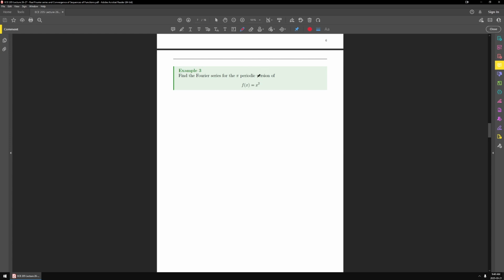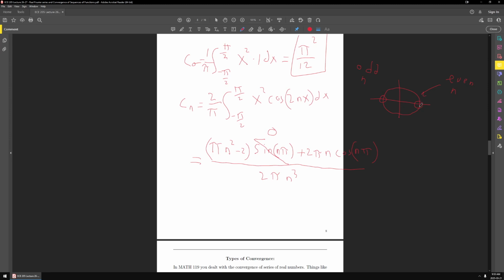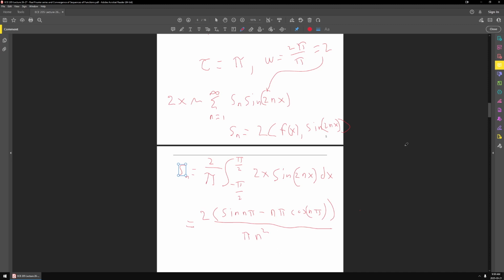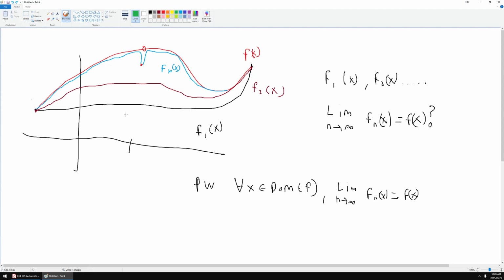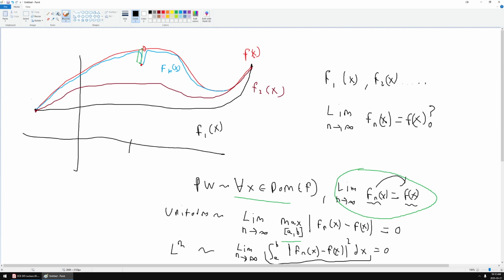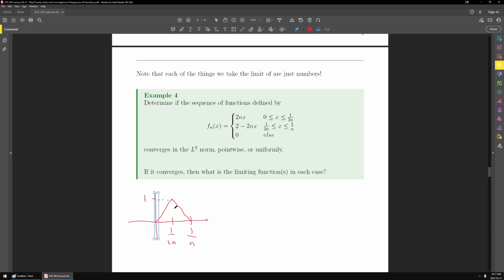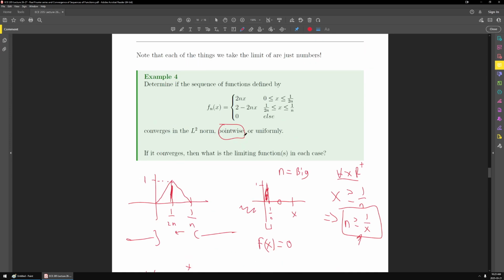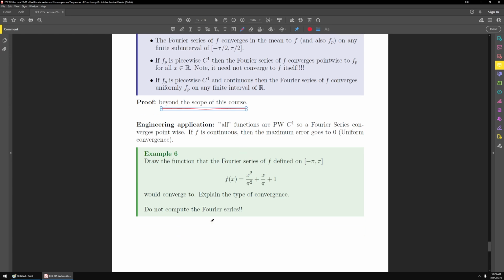ECE 205 - Video for lecture # 26